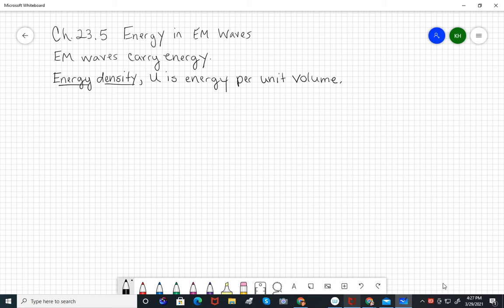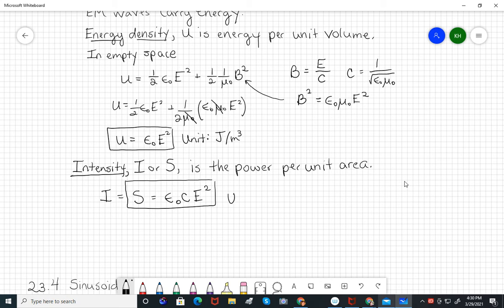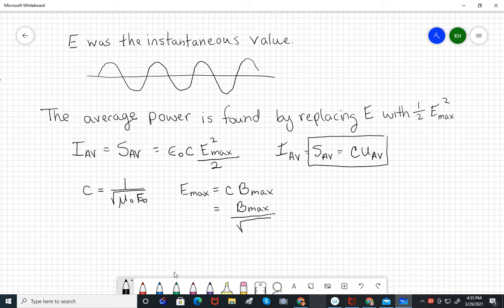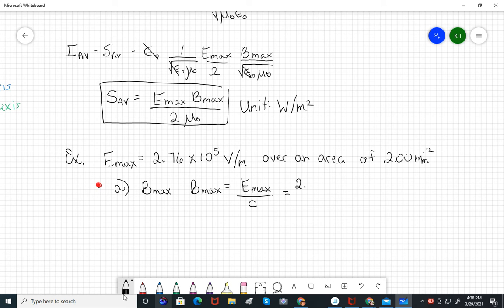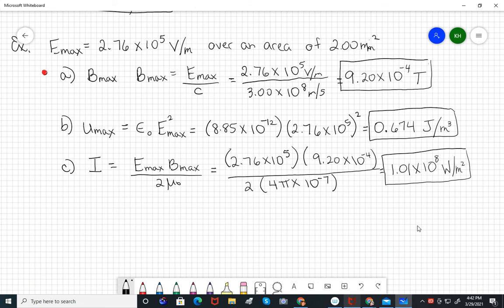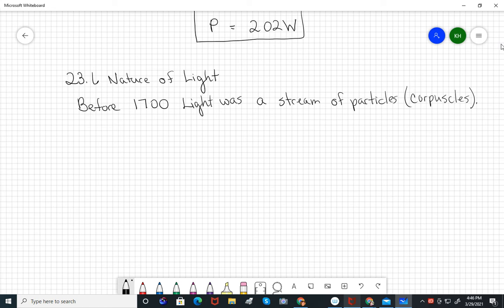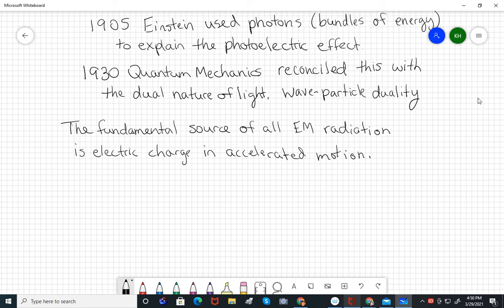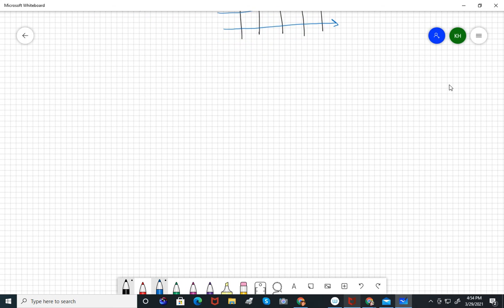Physics 1402 Ch. 23 Sections 5 & 6